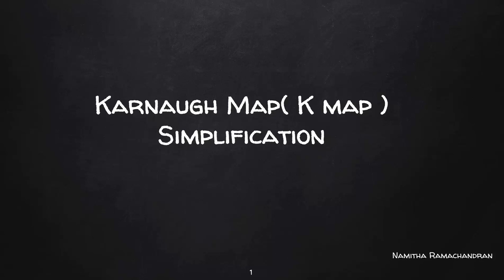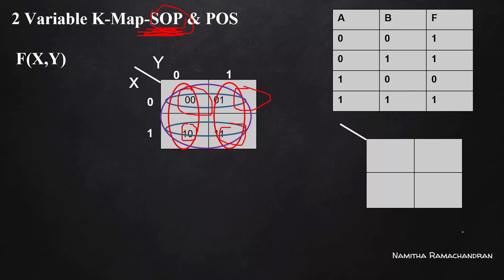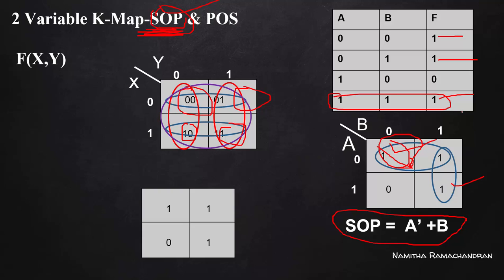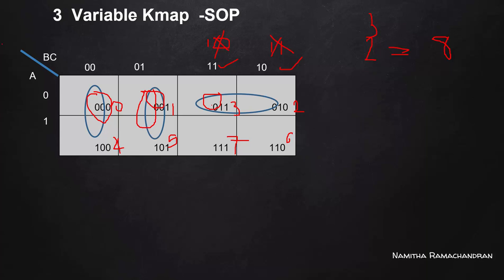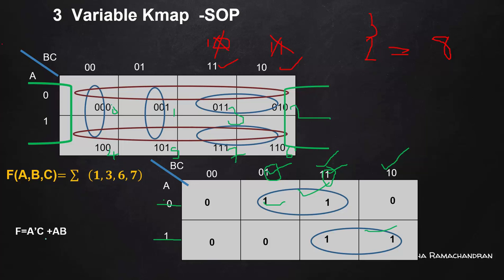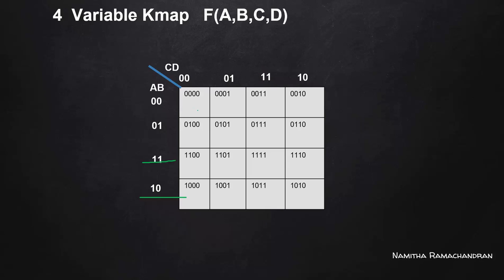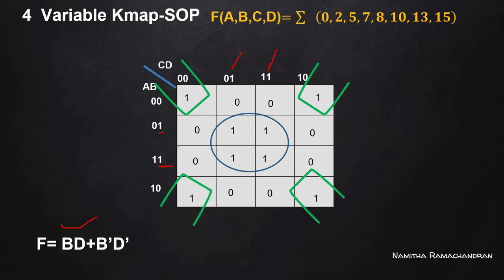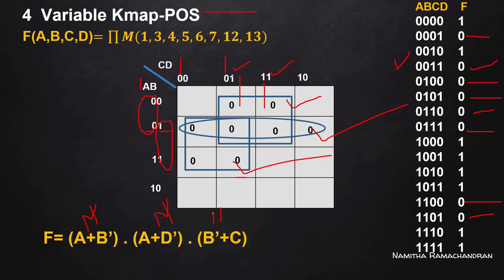KMAP SIMPLIFICATION -1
About K MAP ,
simplification of 2 variable k map -sop & pos form
3 variable k map -sop & pos form
4 variable k map -sop & pos form